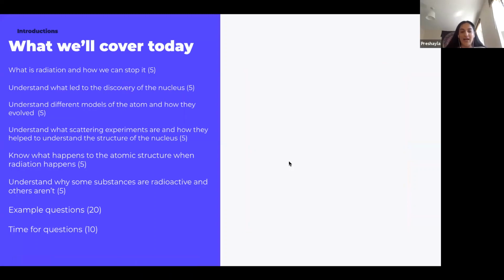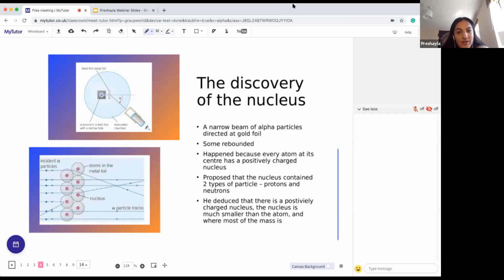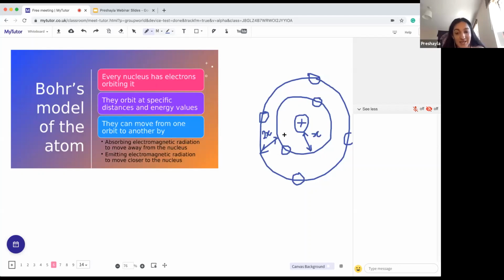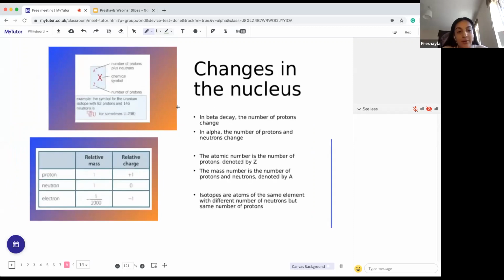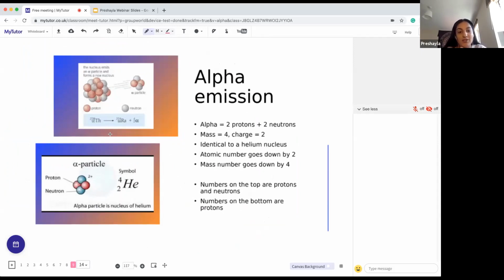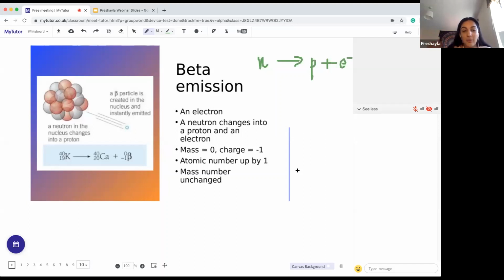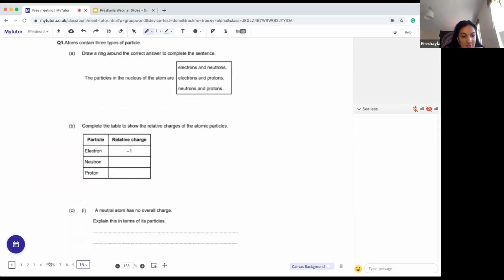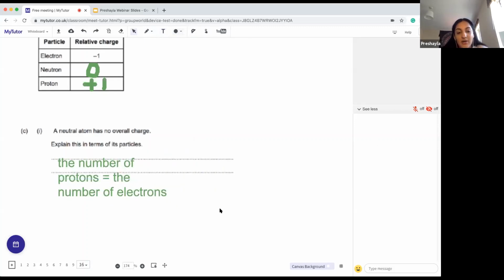GCSE Physics - Atoms, radiation, and the nucleus: live group tutorial | MyTutor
In this live group tutorial, Physics tutor Preshayla takes you through atoms, radiation, and the nucleus, a key part of your GCSE Physics syllabus.

Learn what radiation is and how we can stop it, understand different models of the atom, what led to the discovery of the nucleus, and how to put your knowledge to practice when answering GCSE level exam questions.

If you enjoyed this video and would like some personalised 1-1 help in GCSE Physics, check out our awesome tutors (edited)